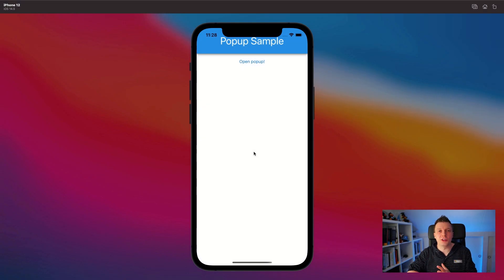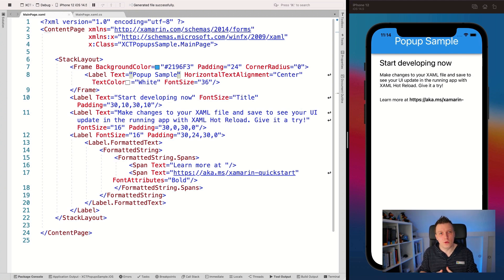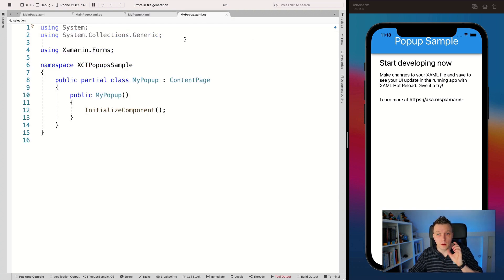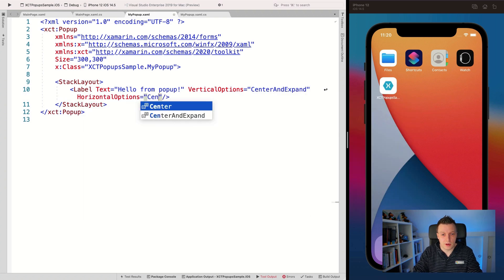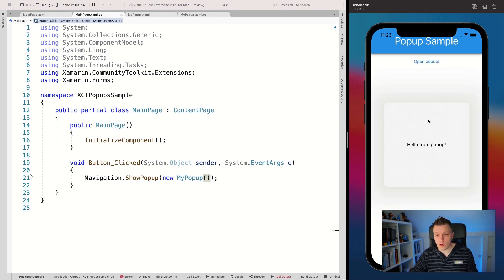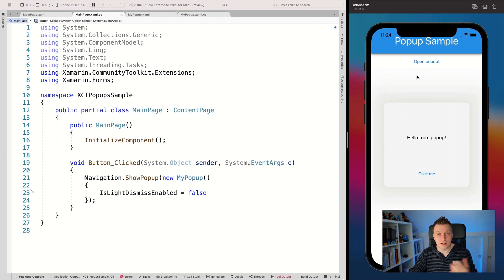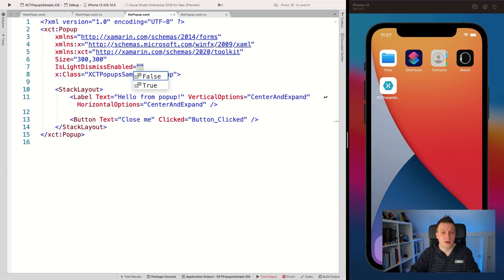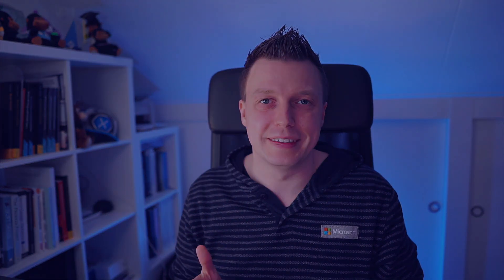Perfect Popups for Xamarin.Forms with Xamarin Community Toolkit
Included in the Xamarin Community Toolkit is now the ability to show popups. A popup is basically just another type of page and you can show it through the normal navigation stack.

In this video we will learn how to show out first popup and go about how to dismiss it.

⏱ Timestamps
00:00 -  Intro
00:19 - Inspect End Result
01:16 - Outline Sample App
02:22 - Install Xamarin.CommunityToolkit NuGet
02:36 - Implement Popup
04:37 - Customize Popup
05:37 - Show Popup
07:04 - Run Sample App
08:08 - Customize Dismiss Behavior
11:28 - Outro